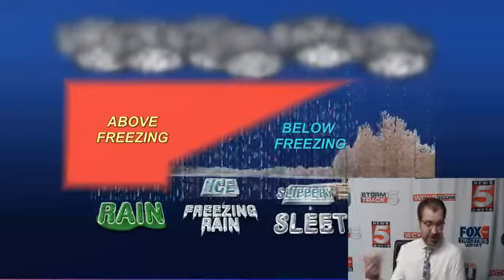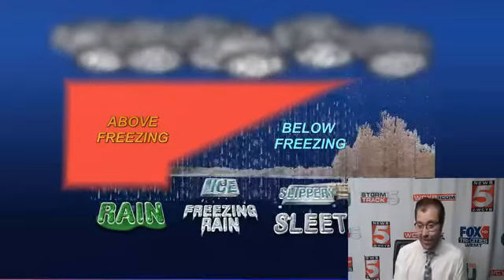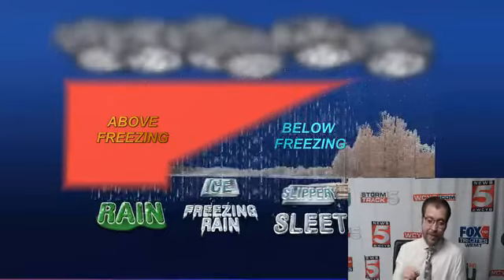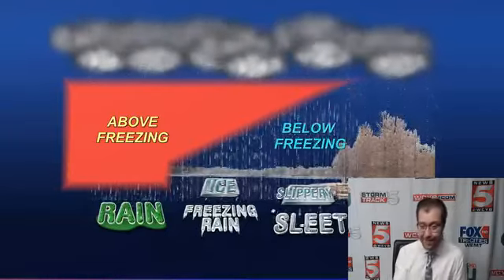Types of Precipitation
Meteorologist Kit Alexander explains the different precipitation types associated with the atmospheric profile.